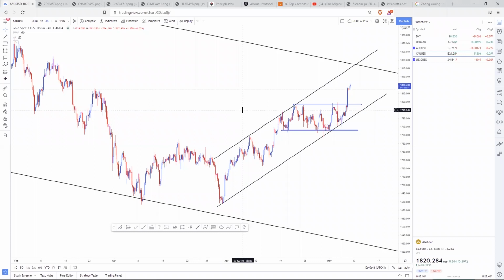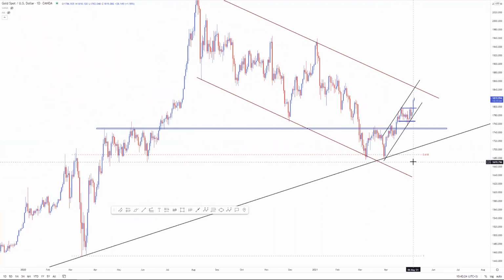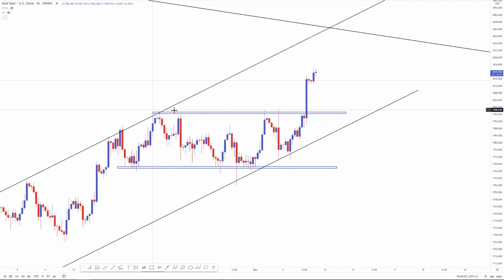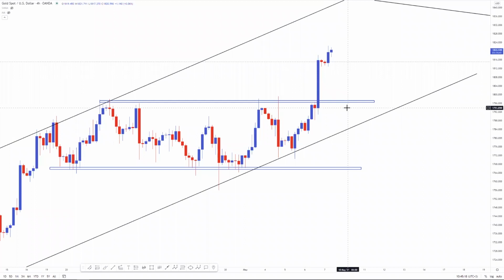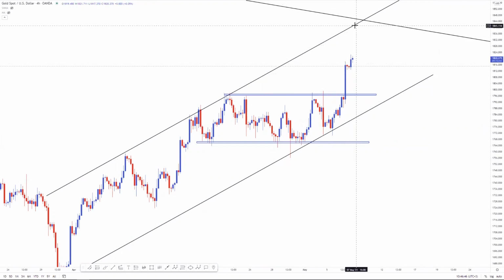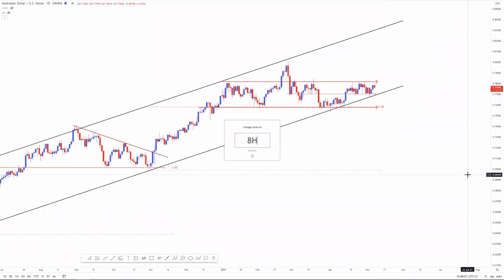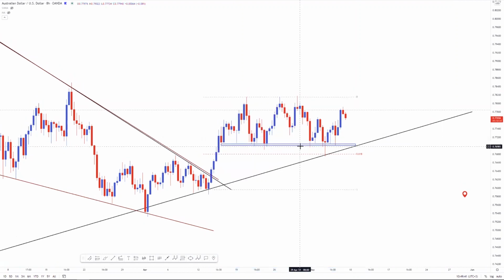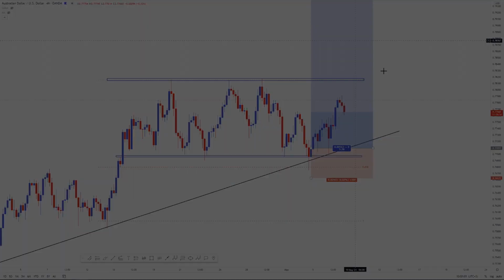BONUS EPISODE: GOLD RUSH, INTERNS & INSTAGRAM PAGE HACKED